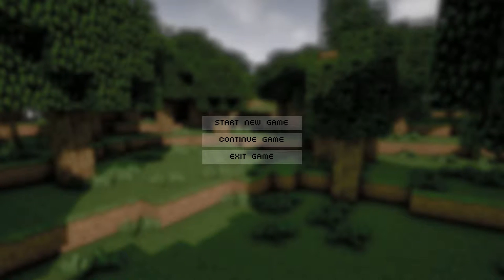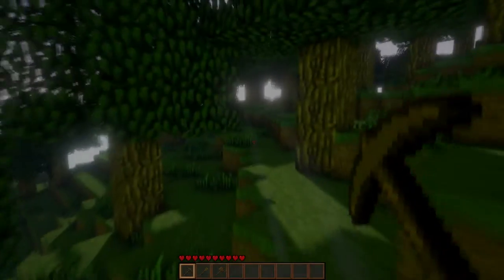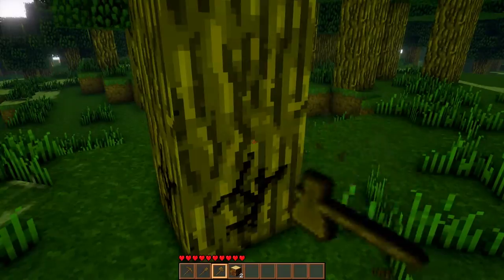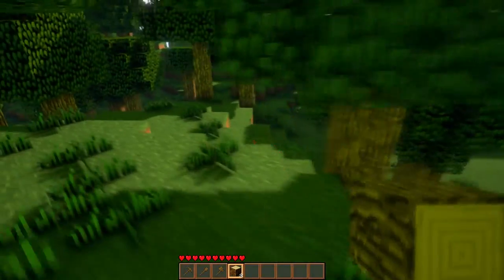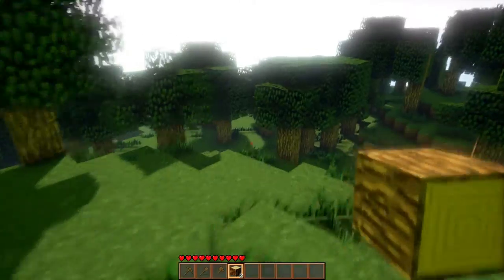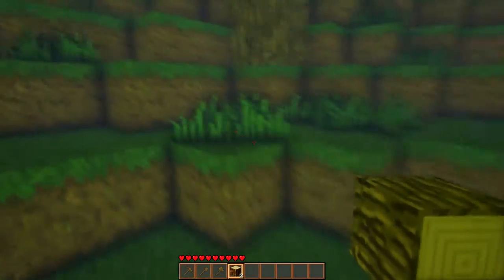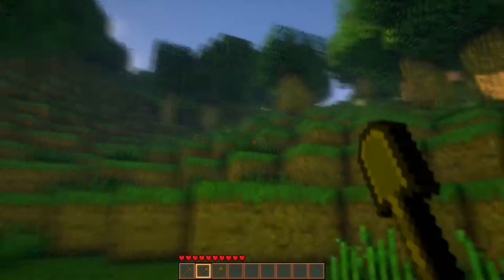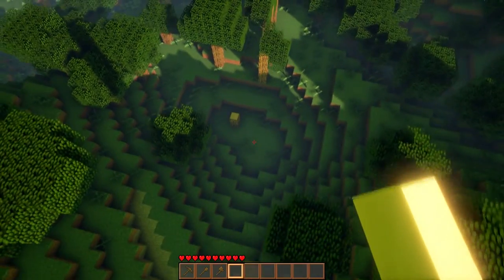Minecraft: Unreal Engine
Hey guys, I try out Minecraft that was made in an engine.

Mr. Welch & BEATCORE - Forever

BH - The One (feat. Progley)